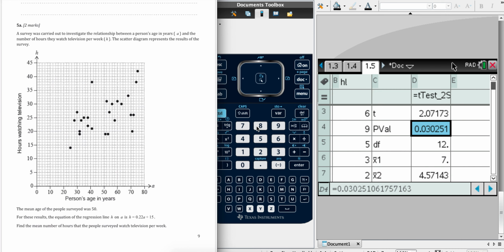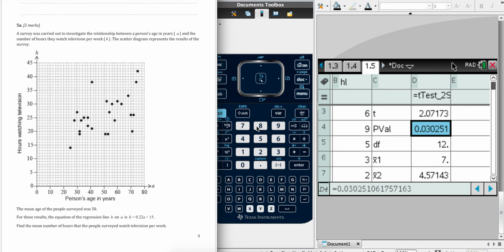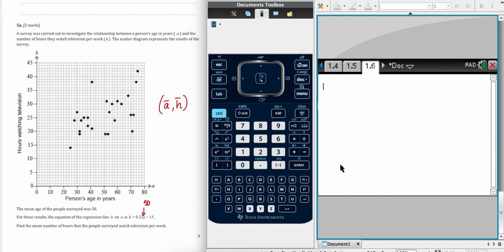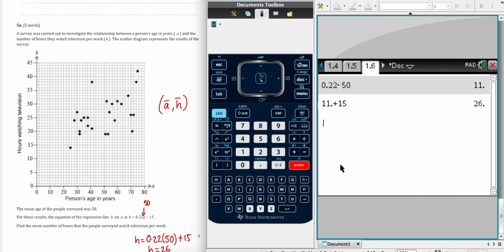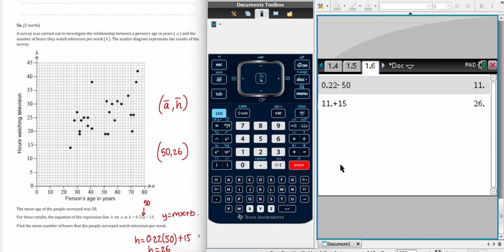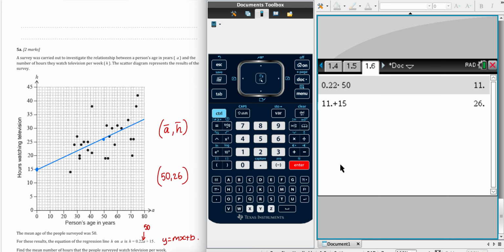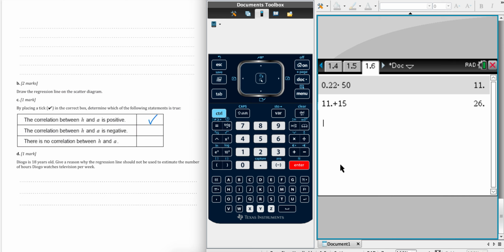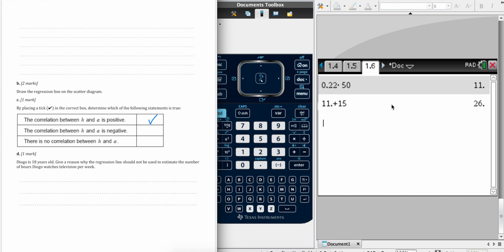SL AI Bi variate data Exam Questions